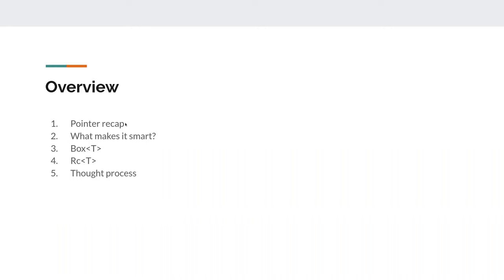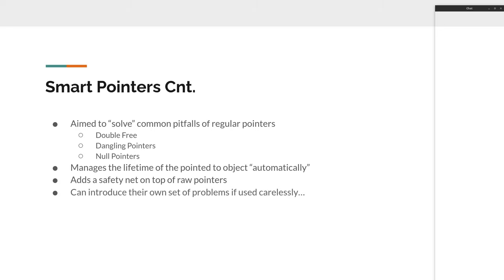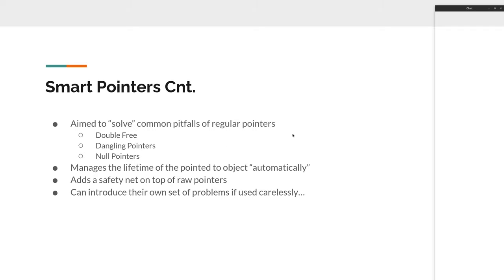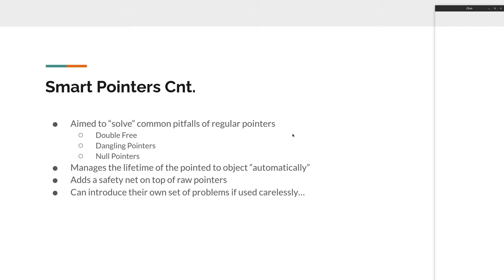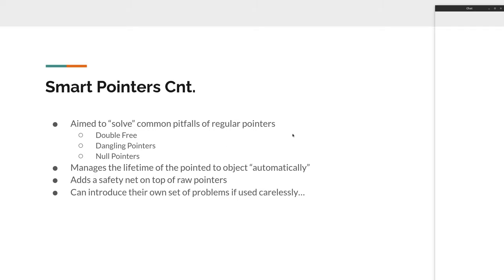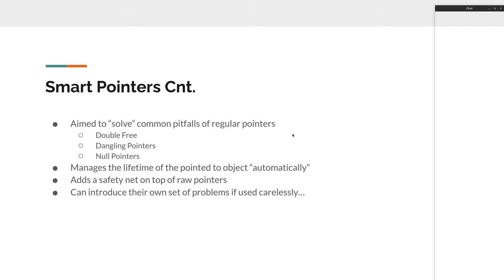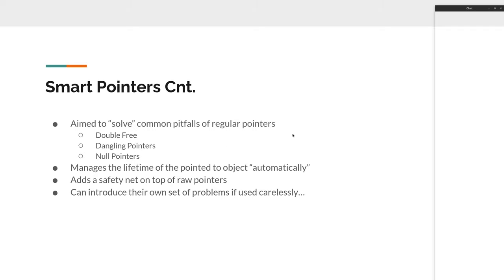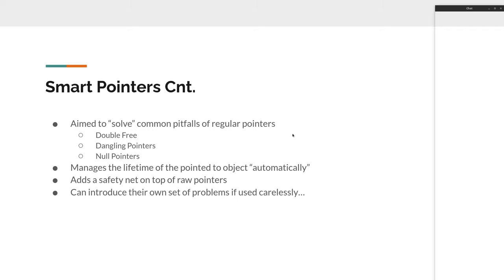PROG2006: Rust - smart pointers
Rust: smart pointers, Box, Rc